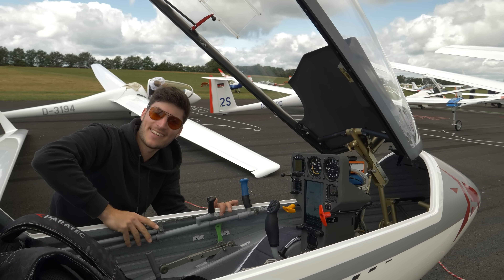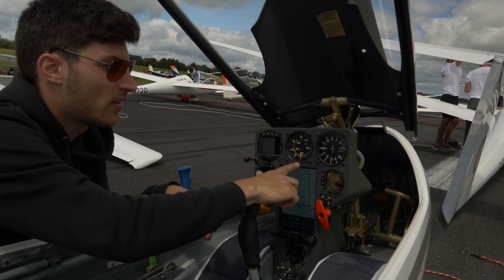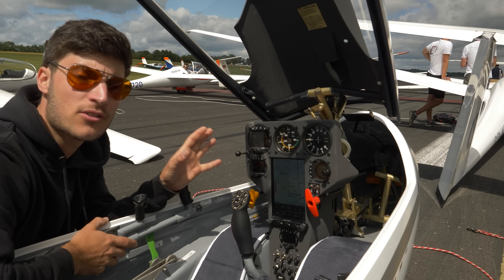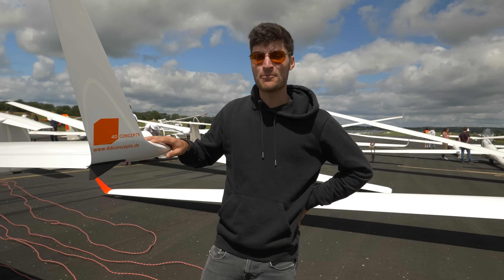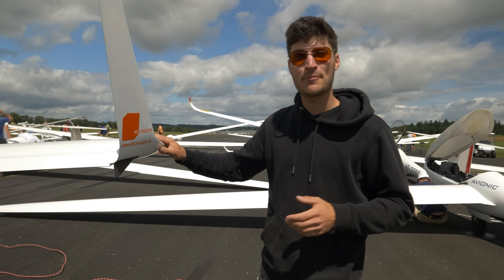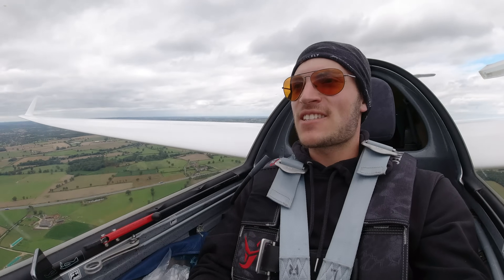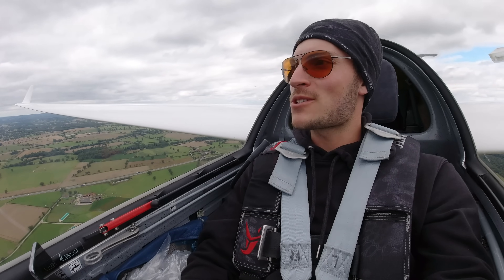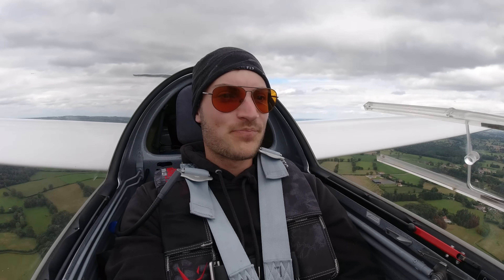Testing NEW LS3 Winglets - World Gliding Championships France